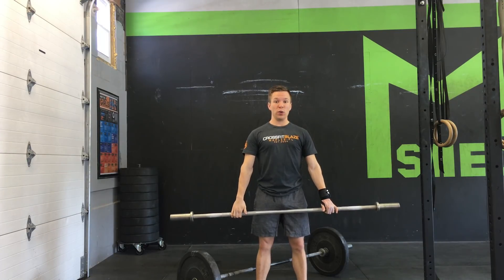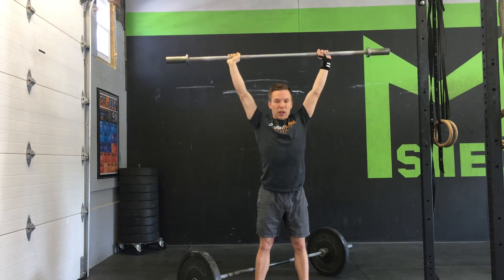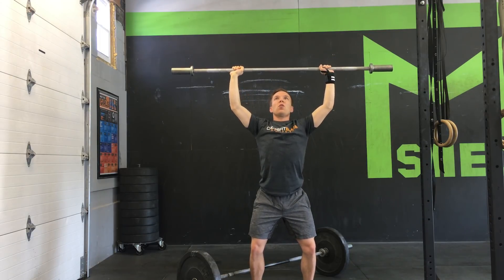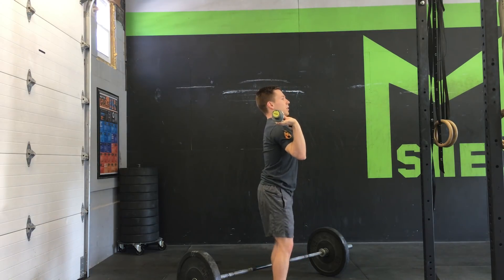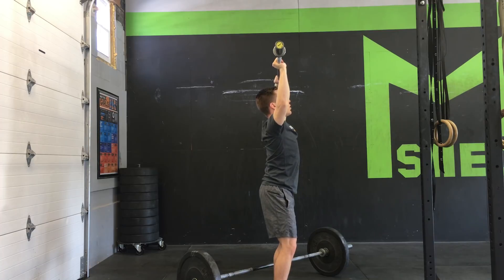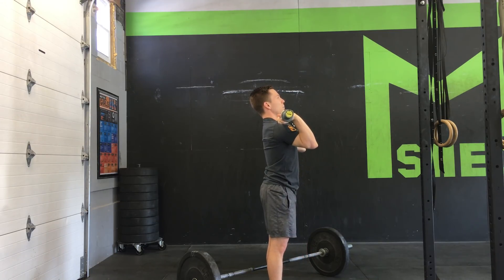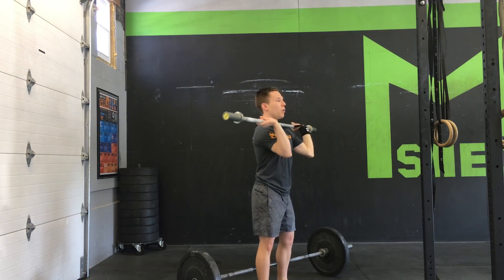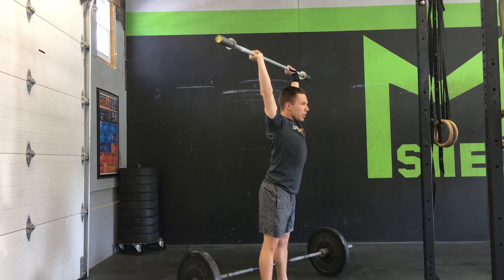Bringing the Barbell Down from Overhead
A short demo and tips on effectively bringing the barbell down from overhead into the front rack position so you save energy and are ready for the next rep.